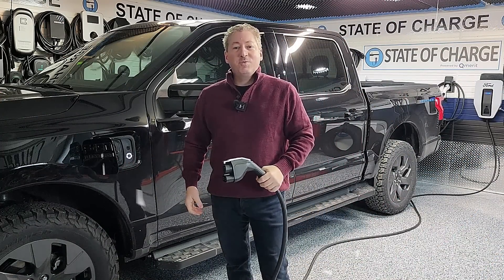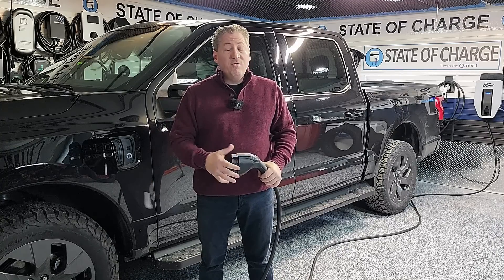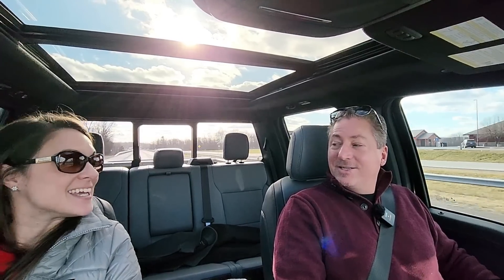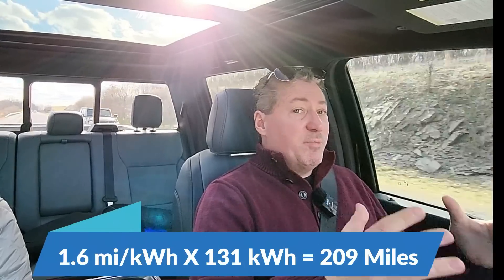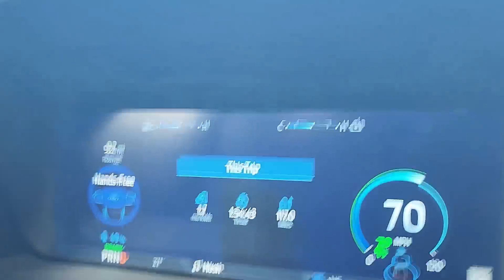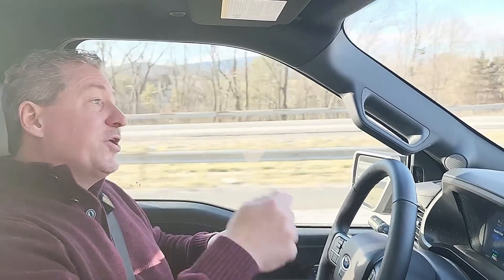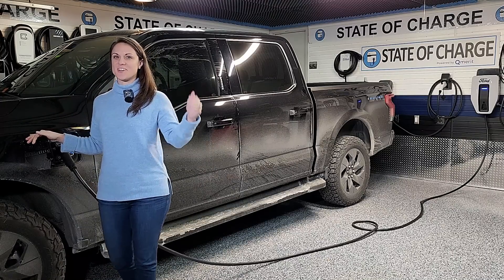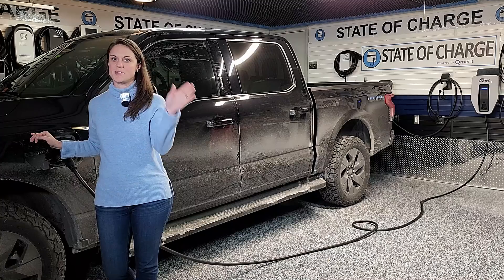Cold Weather Christmas Day Range Test: Can The Lightning Make It?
I attempt to take my 2022 Ford F-150 Lightning on a Christmas day road trip from New Jersey to Vermont - over 200 miles on a single charge. It's pretty cold (17F / -8C) and I just replaced the stock tires with BF Goodrich All Terrain T/A KO2s which have greater rolling resistance so I'm not sure if we'll make it. Come along for the ride and see if the Lightning can make it without forcing me to stop along the route and charge.

Chapters
0:00 Intro
5:13 On the road to Vermont; how I prepared for the drive
11:14 At 50% state of charge and I decide to go for it
13:44 Off the main highway and begin the final 25 miles with the 1,000-foot elevation climb
15:24 The trip summary
18:49 Bonus footage - the return trip summary